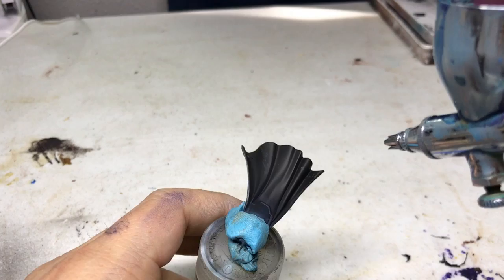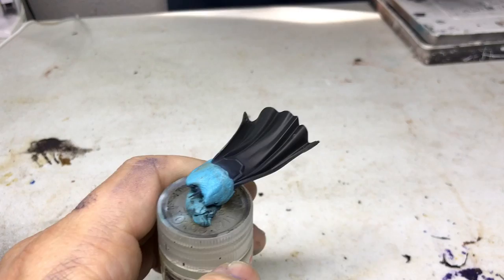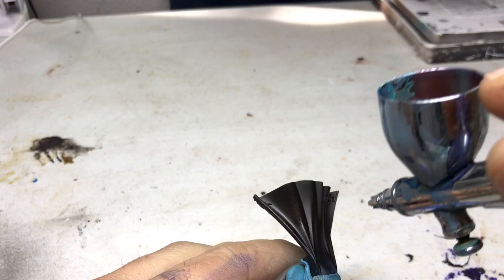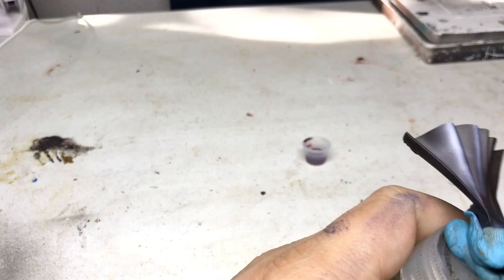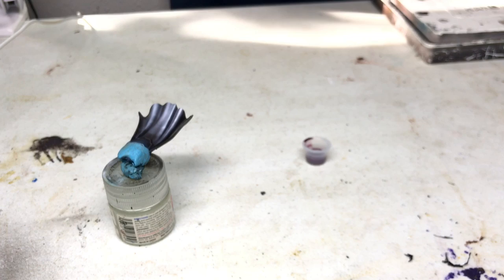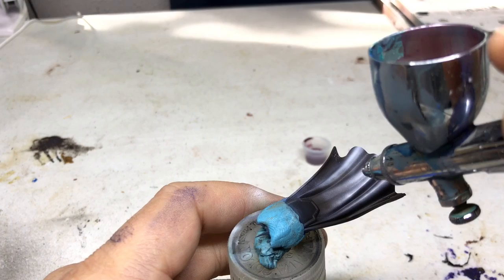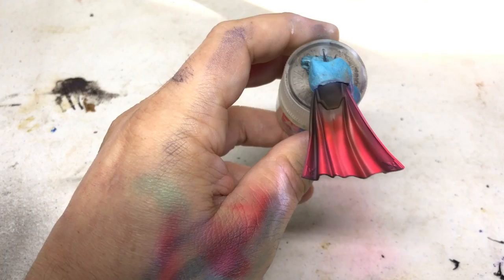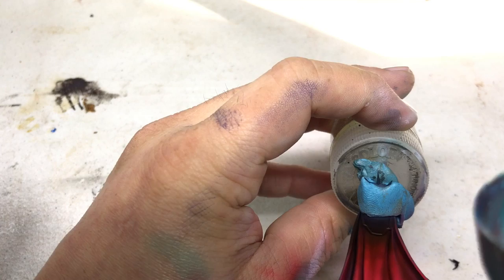Highlighting with airbrush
I airbrush a cloak and do a couple highlights showing how you can achieve bright highlights on your own work.